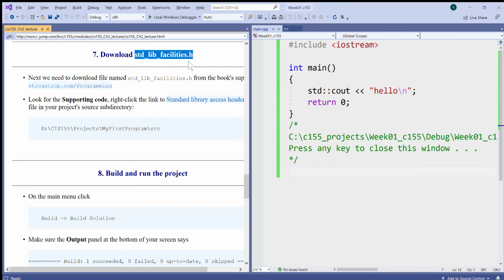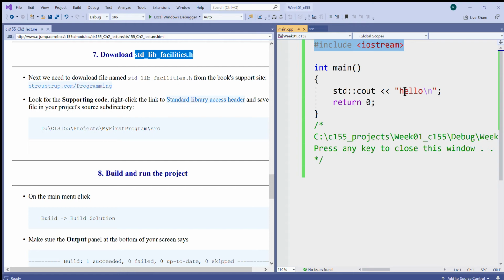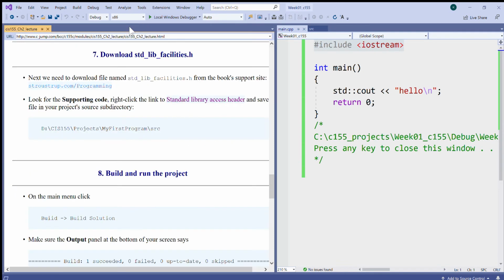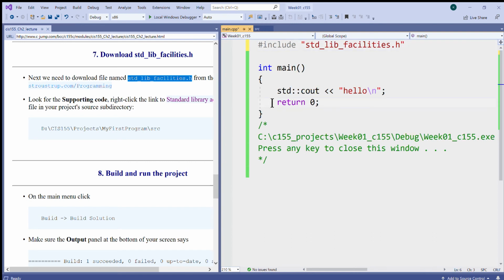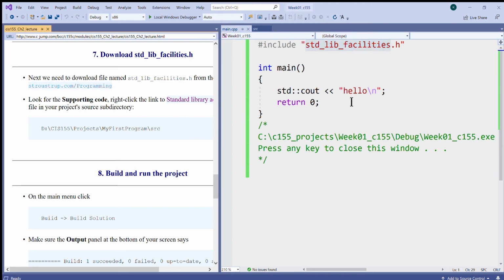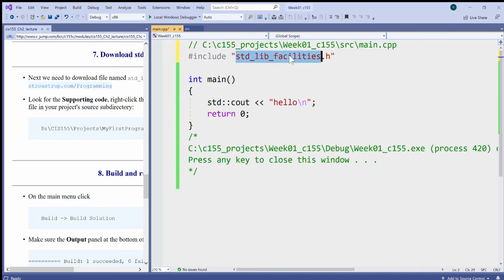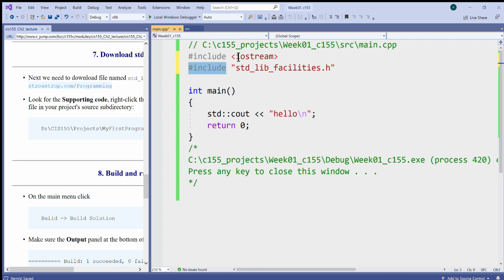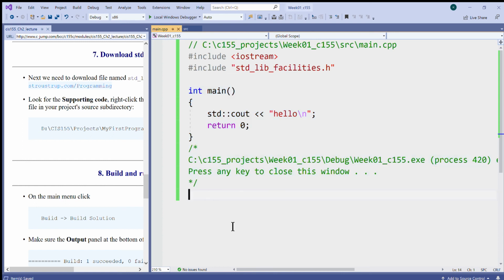01.6 first C++ program using std_lib_facilities.h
01.6 first C++ program using std_lib_facilities.h